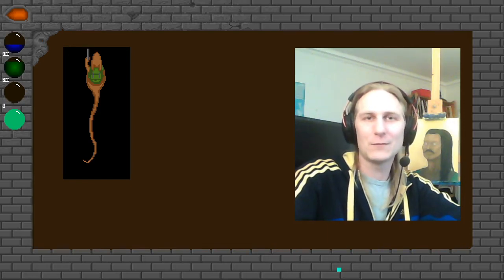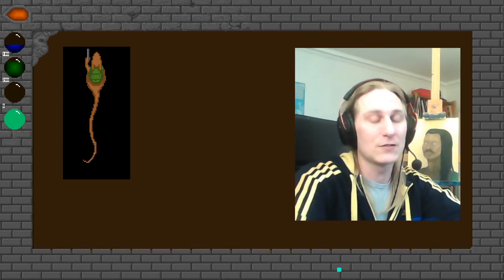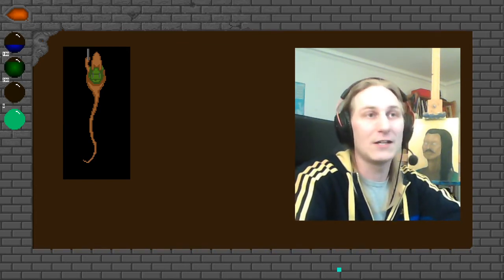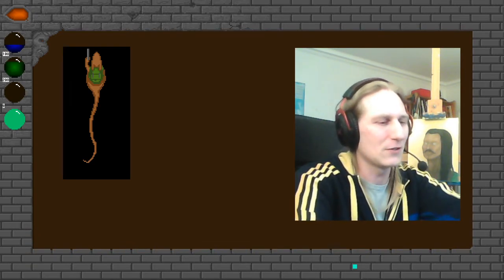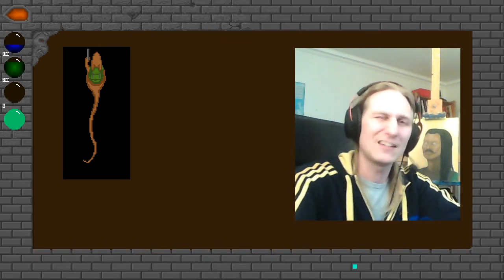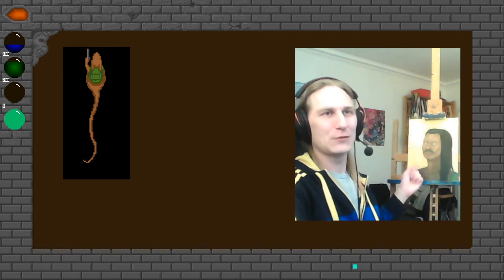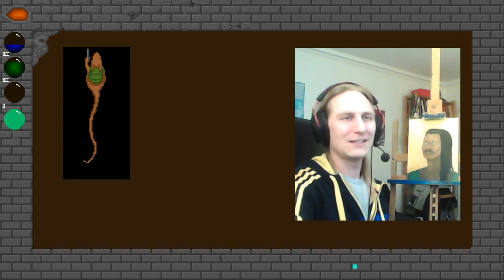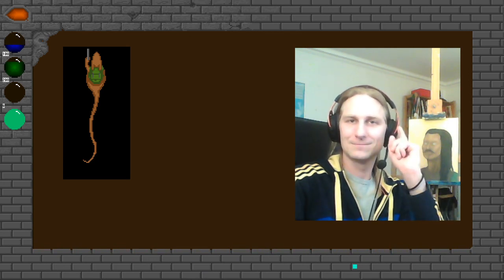GAMEDEV VLOG #11: More tools for sprite making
I show some new features I added to my graphics program in order to facilitate the making of game sprites.

The "Art Hive" Discord, which is not mine, but I hang out there, and it's a good
place to find art-focused YouTubers and Twitch-streamers: